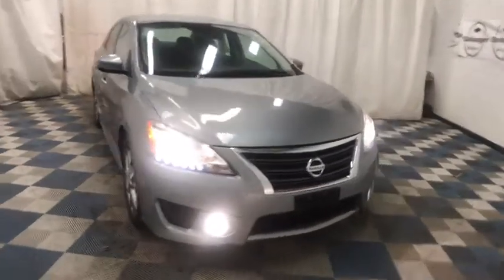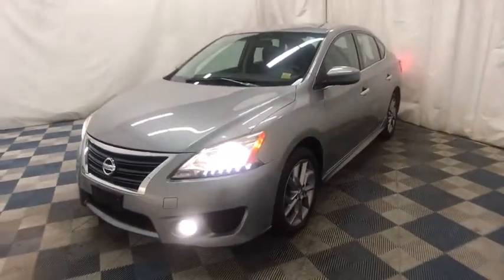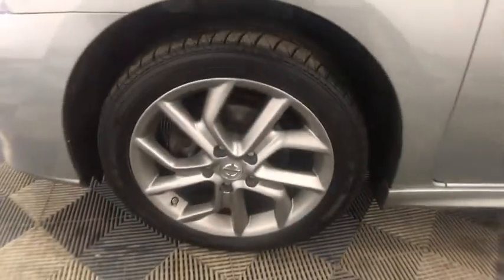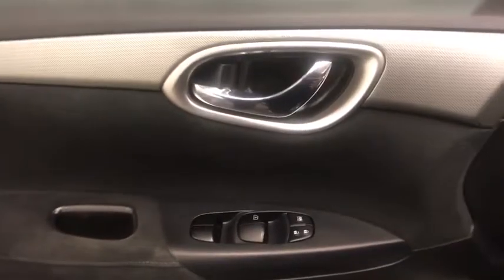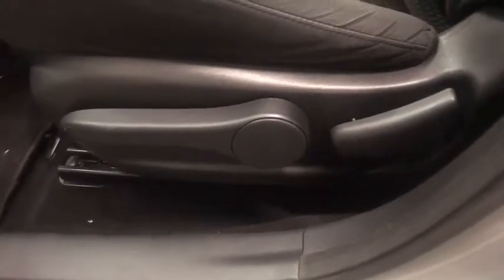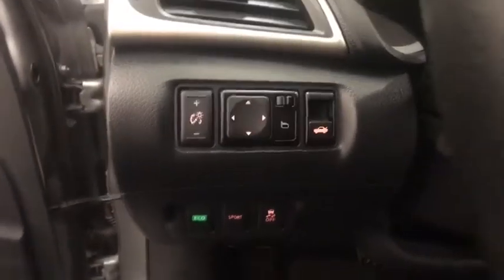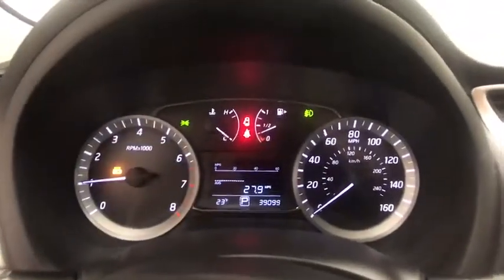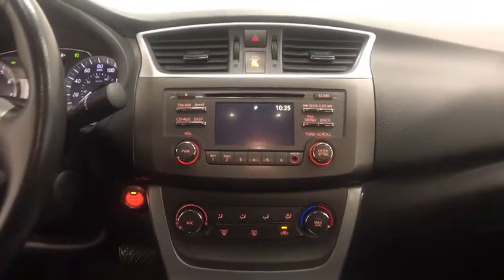2014 Nissan Sentra Colonie, Albany, Saratoga Springs, Clifton Park, Schenectady, NY 29511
Gy U 2014 Nissan Sentra available in Colonie, New York at DeNooyer Chevrolet. Servicing the Albany, Saratoga Springs, Clifton Park, Schenectady, NY area.

DeNooyer Chevrolet
127 Wolf Road

CARFAX One-Owner. Clean CARFAX. Gy 2014 Nissan Sentra FWD 1.8L 4-Cylinder DOHC 16VbrbrRecent Arrival! Odometer is 13790 miles below market average!